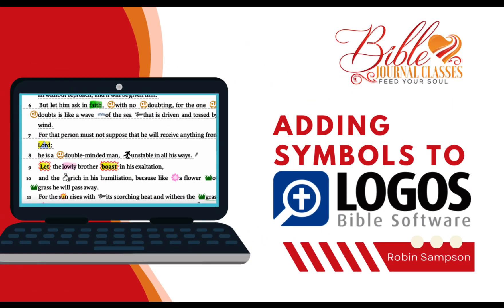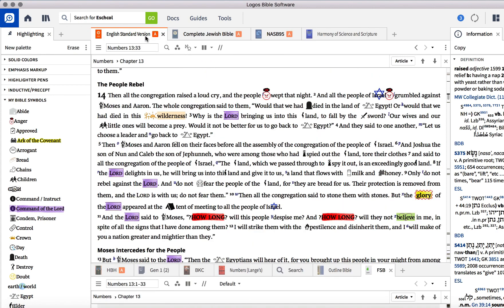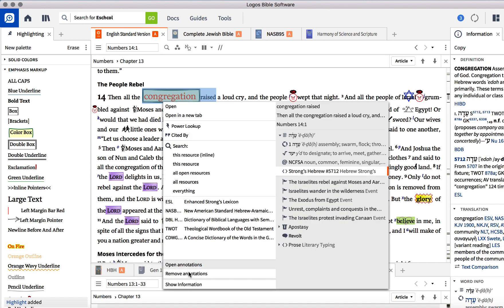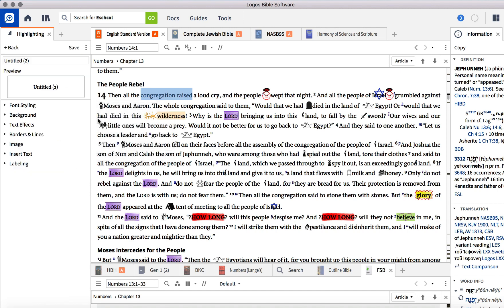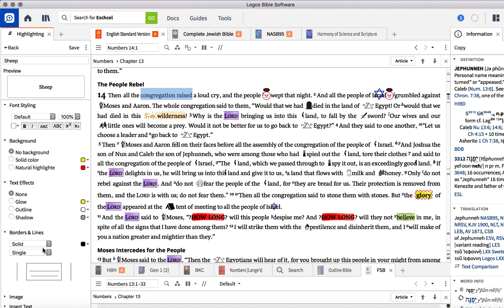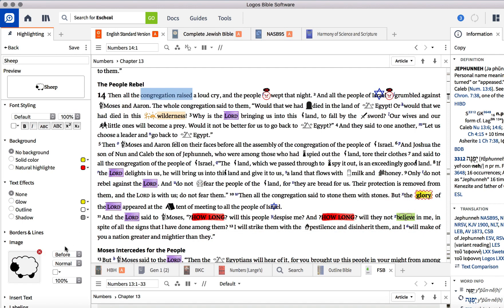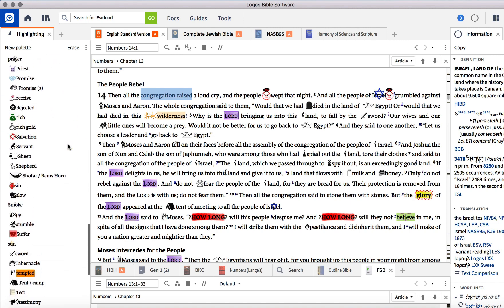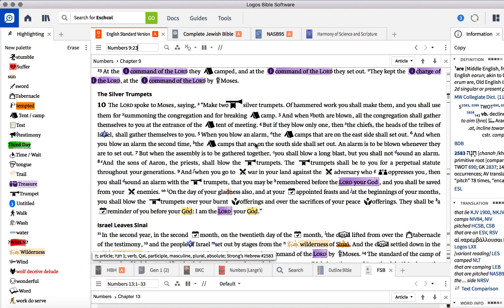How to Add Symbols to Logos Bible Software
How to Add Bible Icons to Logos.
Bible Images
❤ FREEBIES to try it out  Biblejournalclasses.com/blog